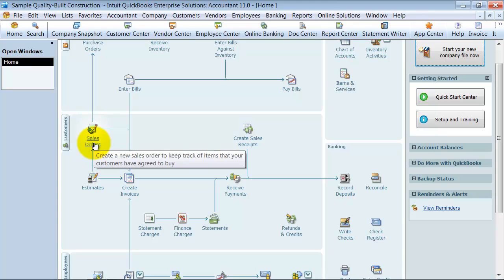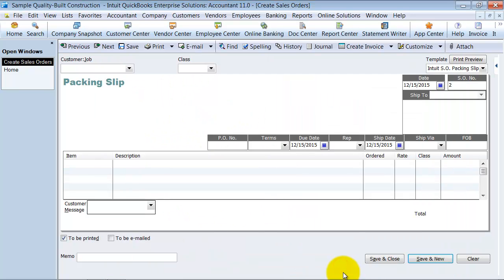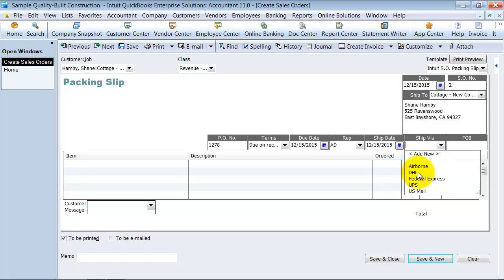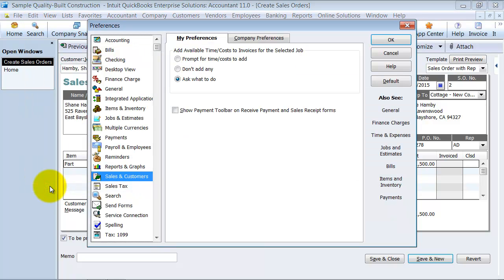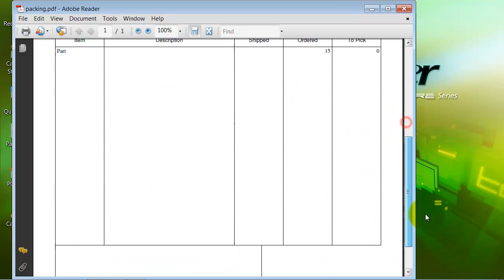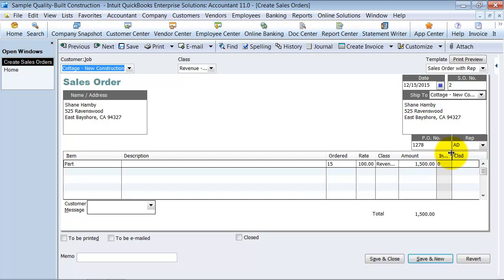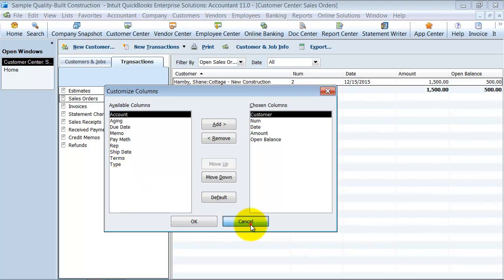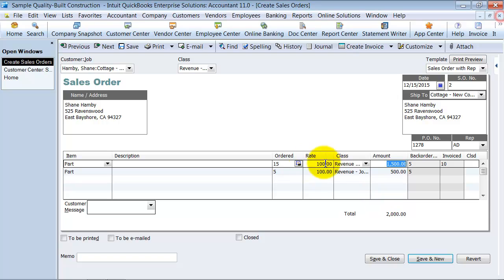QuickBooks Enterprise Training - Create a Sales Order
Do you sell products that need to be ordered from your vendor once the client agrees to purchase? This QuickBooks Training video by Fourlane gives you the answer by explaining exactly what a Sales Order is, how it is different from an Invoice, and when you would use it in your workflow.

00:00 Tutorial Markers
00:24 Create a Sales Order in QuickBooks Enterprise
- Webstore orders come in as sales order for fulfillment
01:13 Customize the Template of a Sales Order
- add fields to a sales order - pick, ship date, terms, due date, Ship Via, etc
02:50 Create a New Sales Rep
03:30 Make templates active / inactive
- Templates in QuickBooks
04:05 Print default Packing Slip Template and print Pick List Template in Preferences in QuickBooks
06:40 Create Invoice from Sales Order
- Backordered quantity column on QuickBooks Invoice
07:45 Open Sales Orders List
08:14 Close Sales Order - Order is not Fulfillable, Customer Cancelled Order
09:00 Quantity Available of Inventory